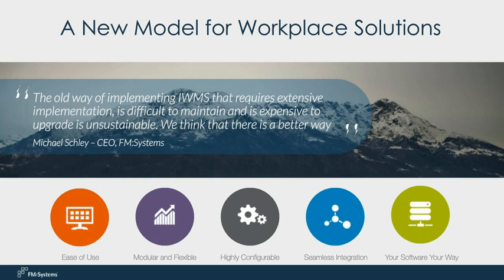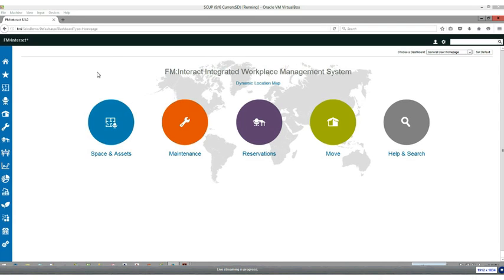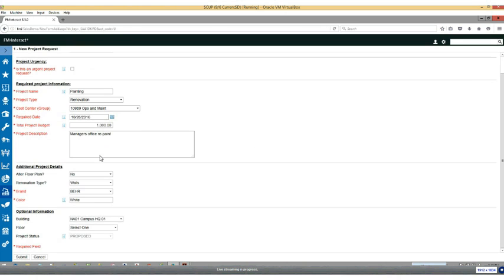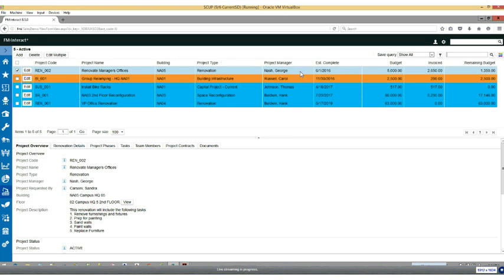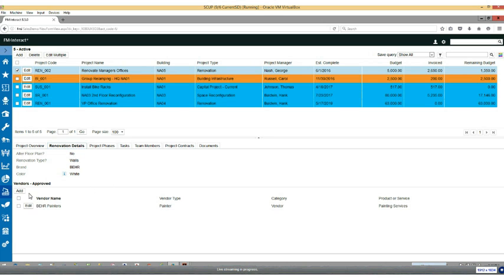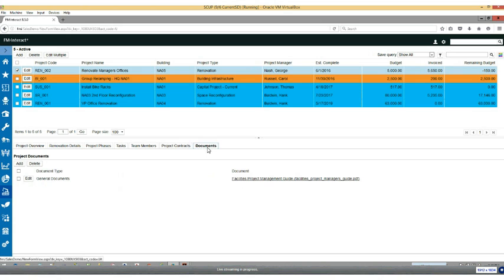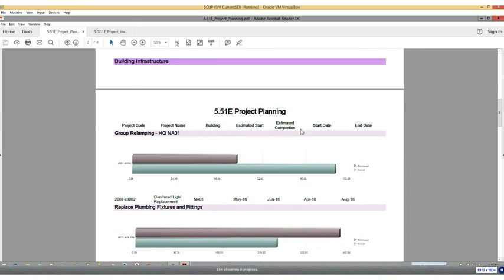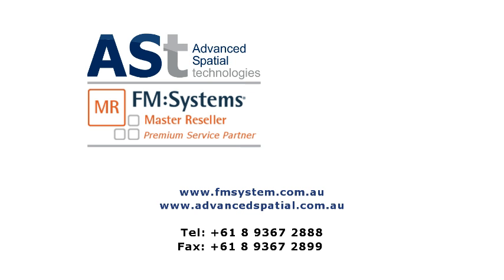Project Management Demonstration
Keep Track of Every Detail

Stay on time and budget with all your facilities projects with the FM:Interact Project Management module. Now project managers, internal customers and other team members can have complete visibility into the status, budgets and schedules of any number of jobs across multiple locations. From initial request and approval, through planning and construction phases, to project approval and closeout, the FM:Interact Project Management module will keep your facilities management projects on track.

Benefits

- Centralise all of your facility project information including requirements, approvals, budgets, schedules and vendors
- Improve the productivity of your entire project planning team by giving them easy-to-use Web-based tools to help them better project tasks
- Improve communication with all project team members by sharing and collaborating on critical project details including budgets, tasks, documentation and more

Features

- Standardise processes by configuring forms, views and notifications to streamline project management and ensure compliance with business processes
- Maintain and monitor status, budgets and schedules across multiple projects and locations, providing visibility to management and internal customers
- Quickly run reports that compile, list and analyze data about individual projects as well as projects across your entire facilities portfolio